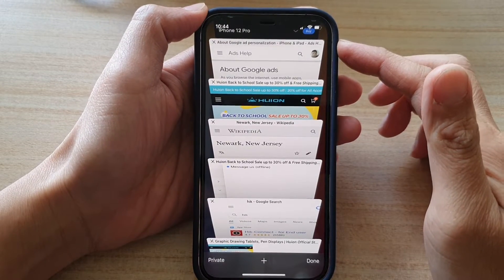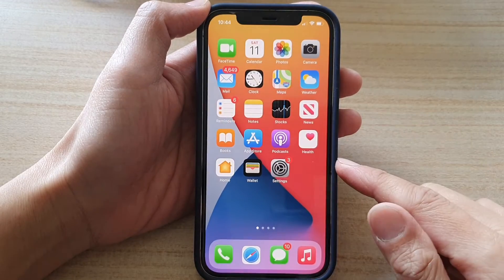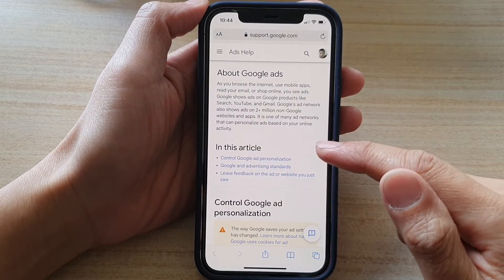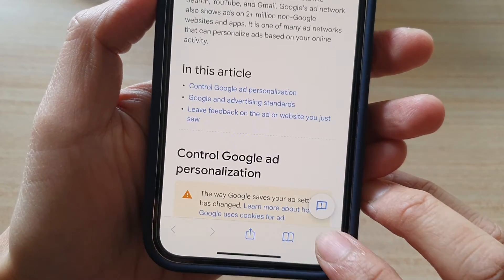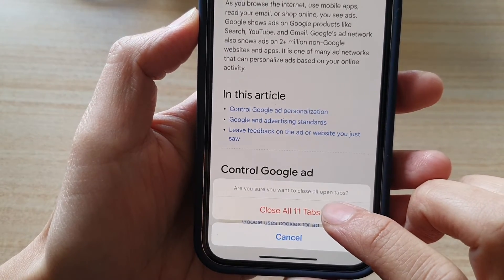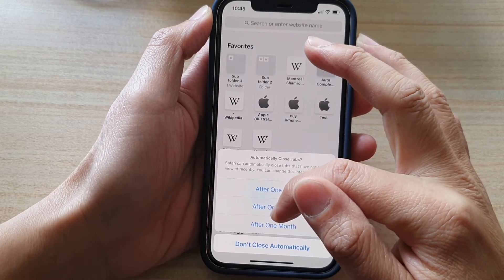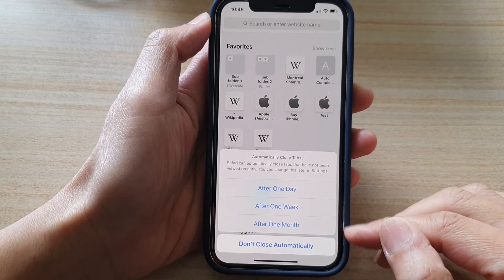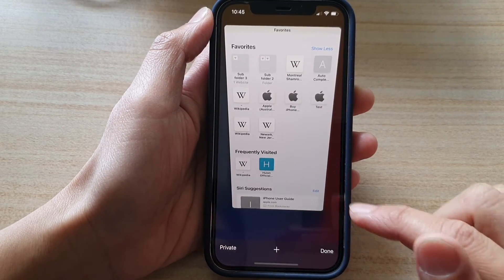iPhone 12: How to Close All Open Tabs at Once in Safari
Learn how you can all open tabs at once in Safari on the iPhone 12 / iPhone 12 Pro.